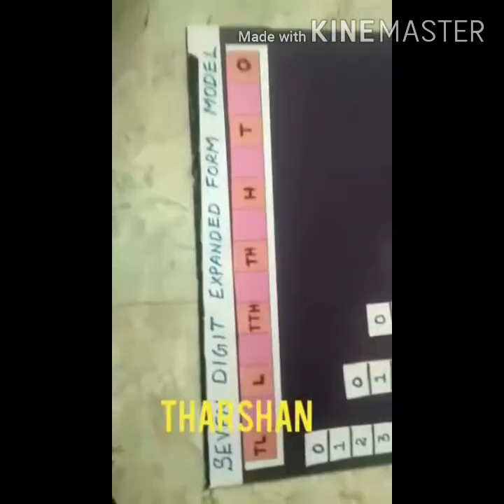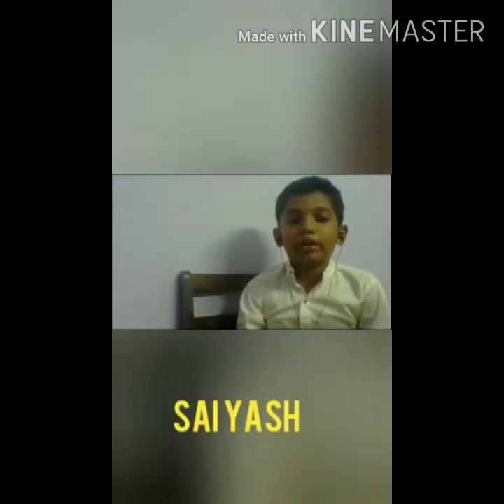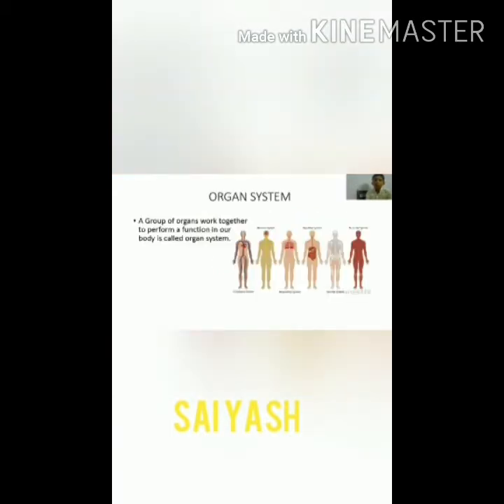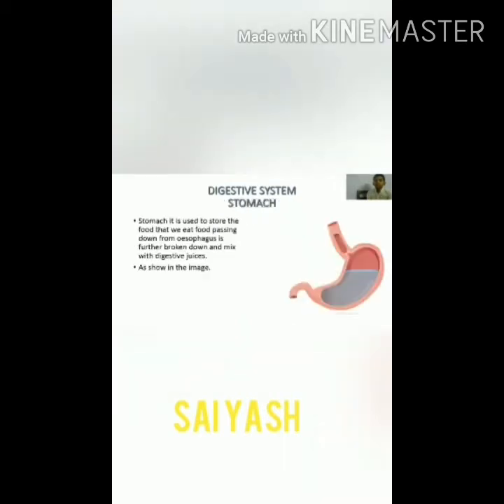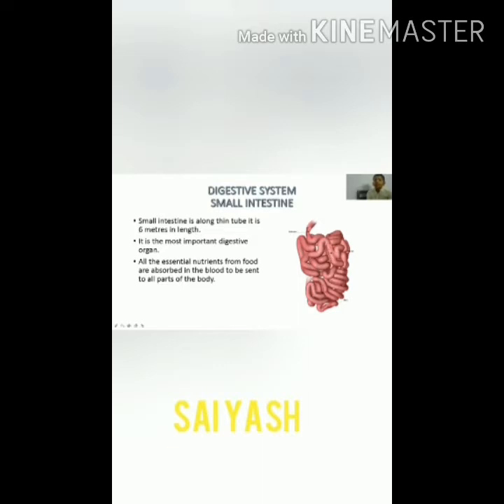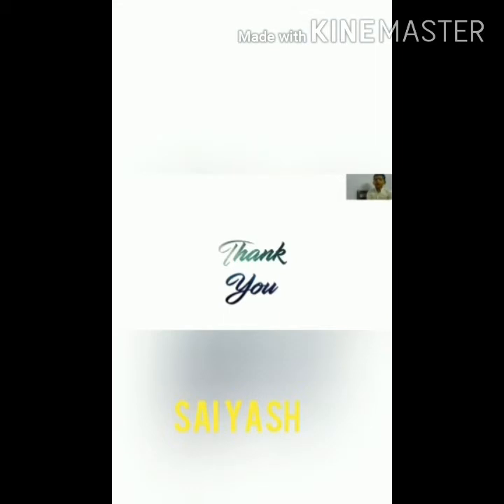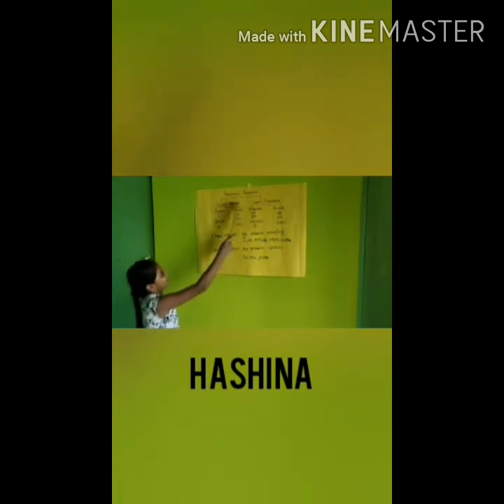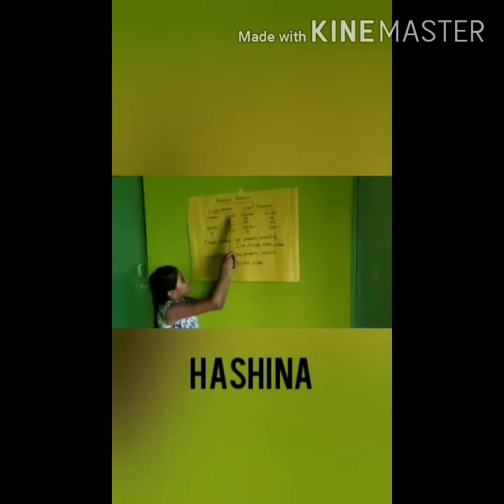SLC GRADE 4 PART 3